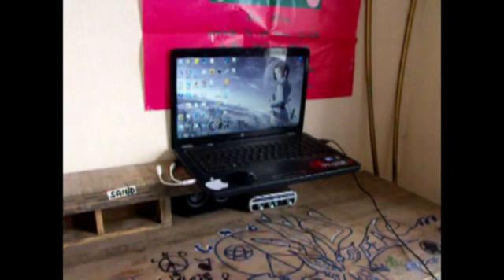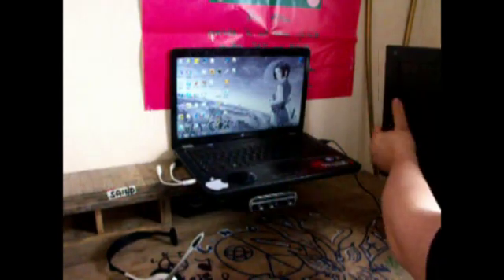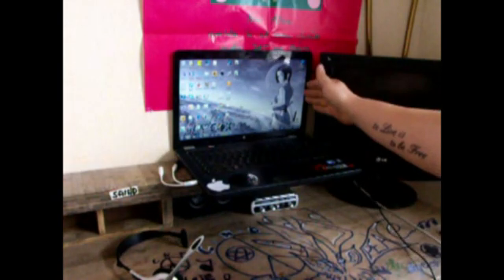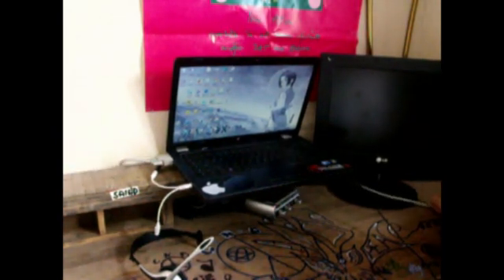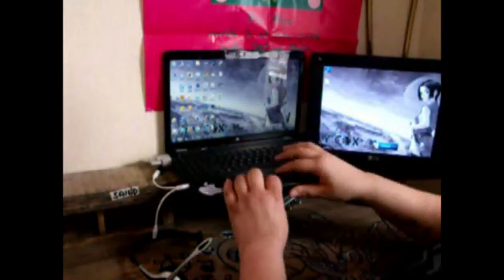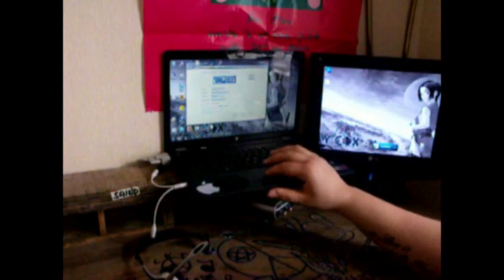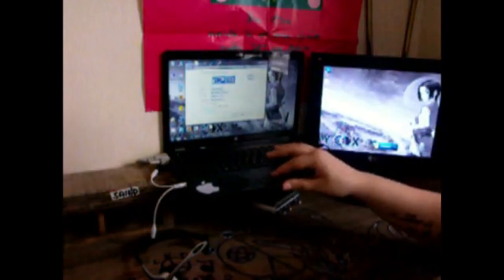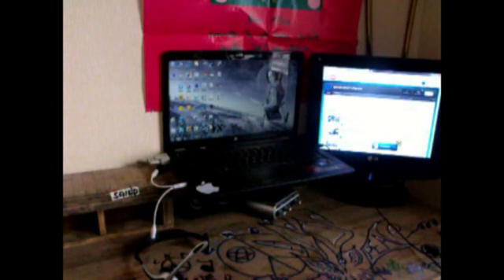how to set up dual monitors for pc and laptop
quick tut :)